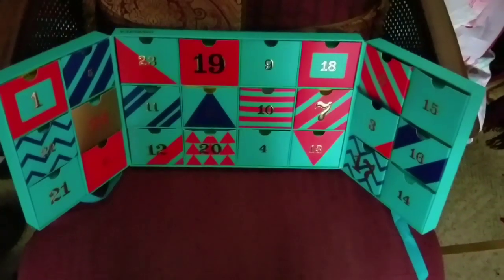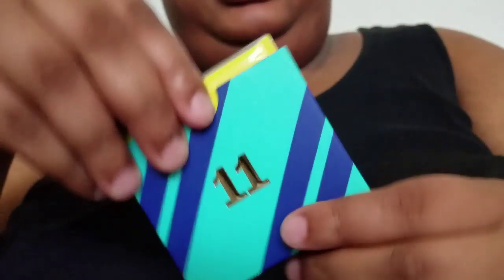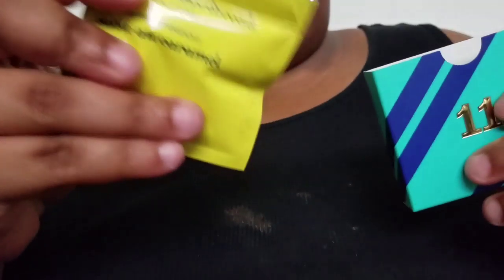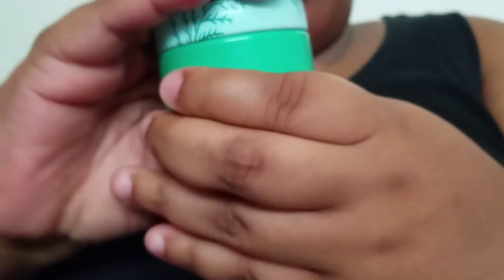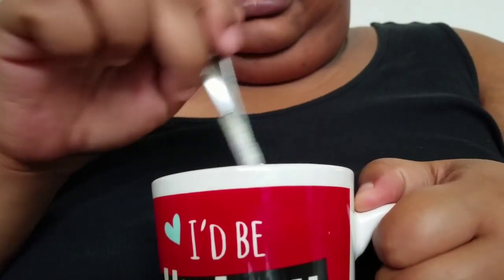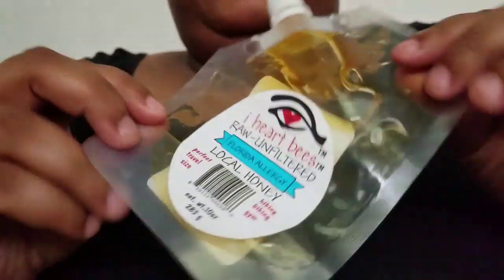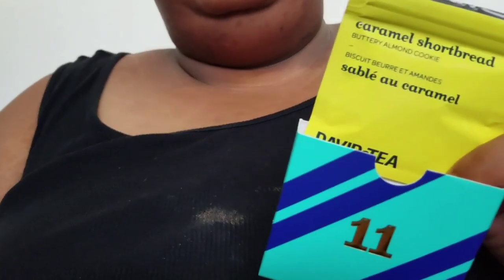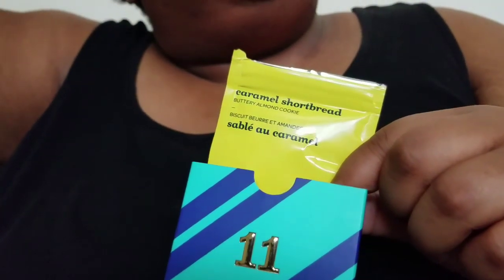24 Days of Tea: Day 11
Yet another repeat. Argh! Oh and pardon that pesky stain. I spilled a sauce while washing dishes and prepping my tea.